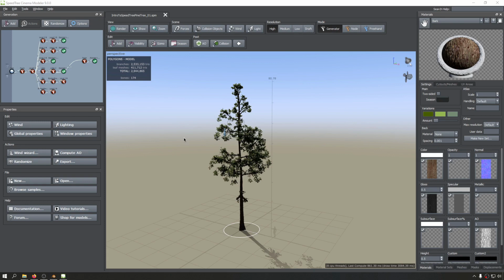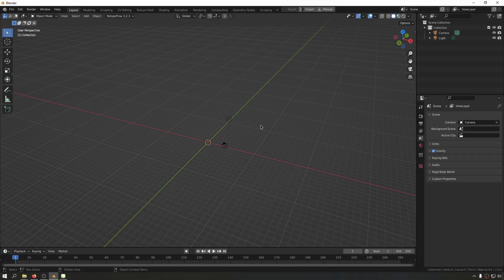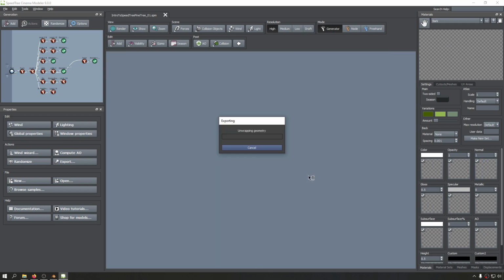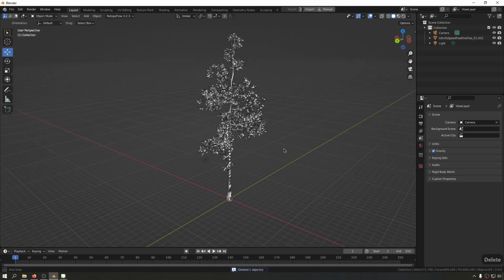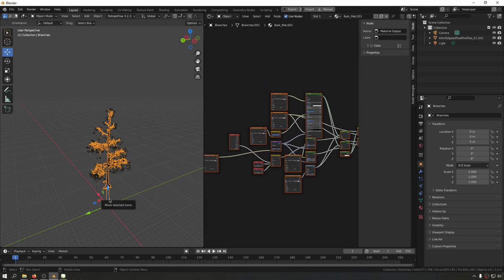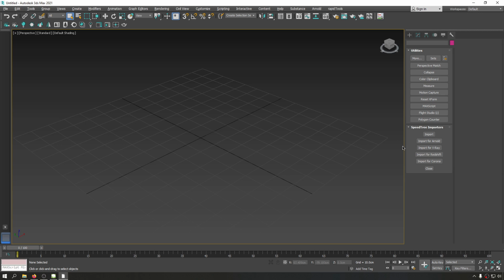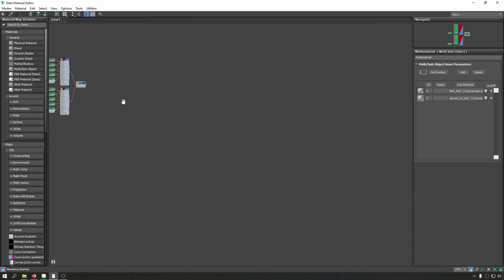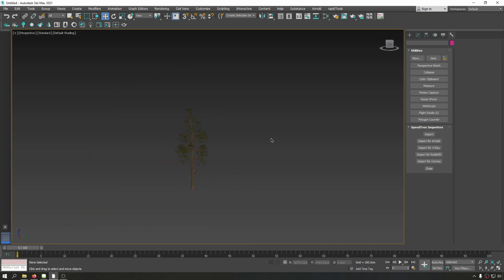32 Speedtree Exporting Addon